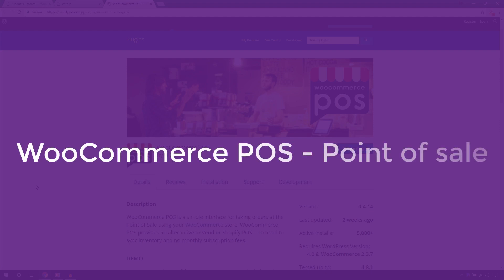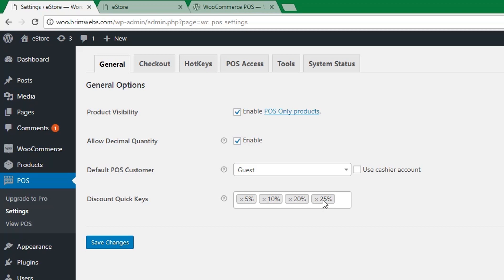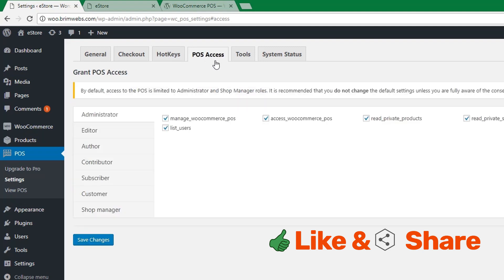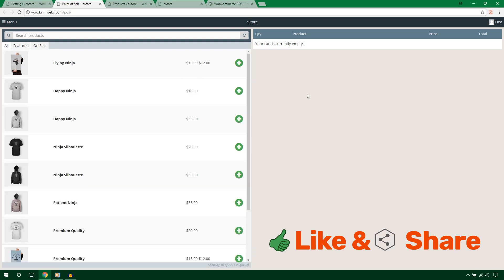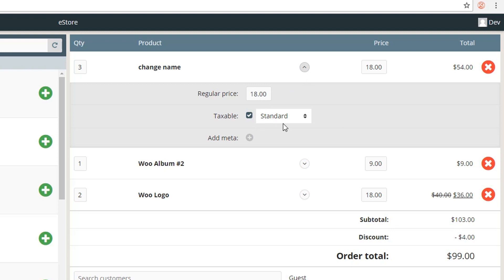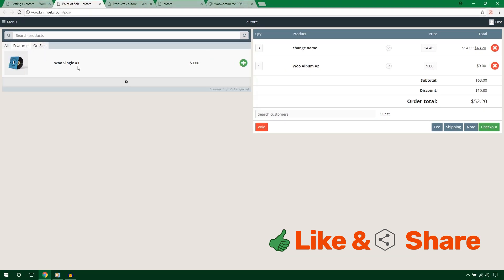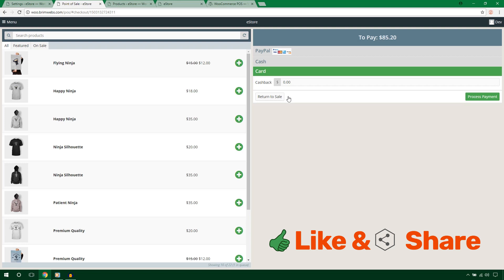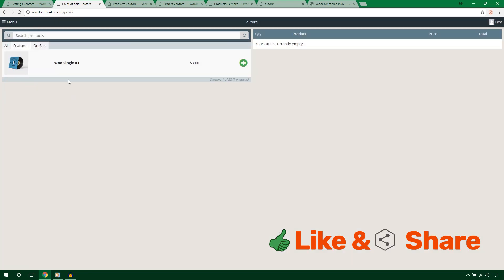WooCommerce POS - Point of Sale Plugin Integration Tutorial - POS System Free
WooCommerce POS Plugin add an interface to your woocommerce store to turn it into an online POS System. You can sell your all kind of products of your WooCommerce based store. WooCommerce POS Plugin free version also have all most necessary features to continue as a beginning level.

WooCommerce POS integration is super easy job. You just need to install this plugin like other WordPress plugins  and access the pos interface .

❤️ 2. WooCommerce Point of Sale

3. Point of Sale System for WooCommerce

Please Be connected to Me.